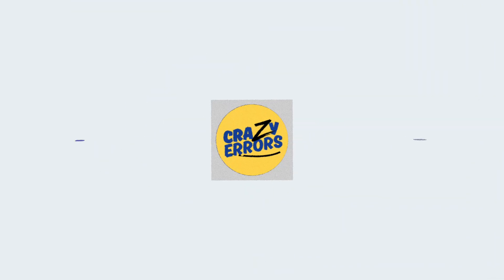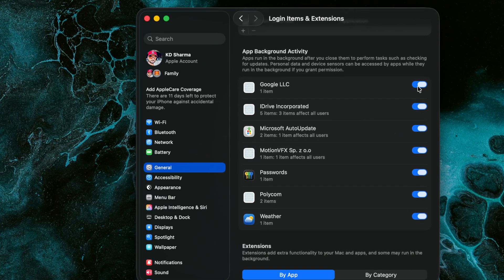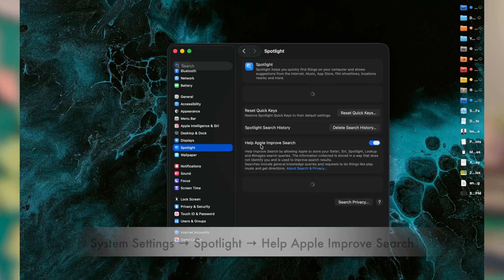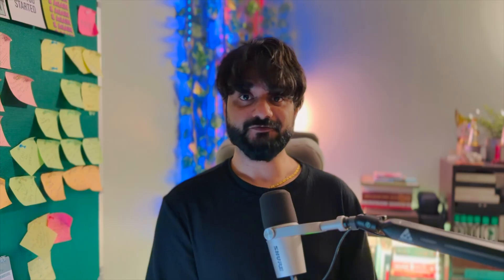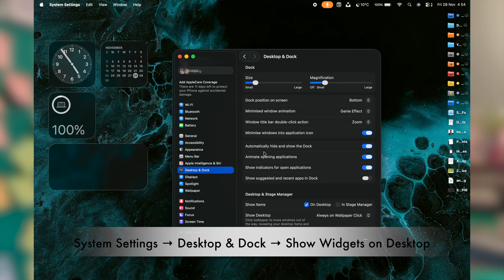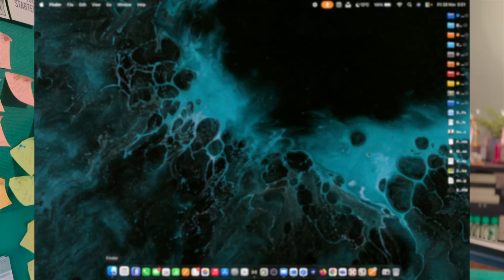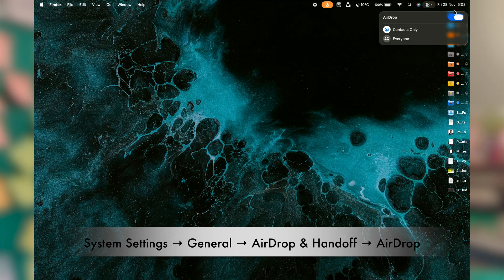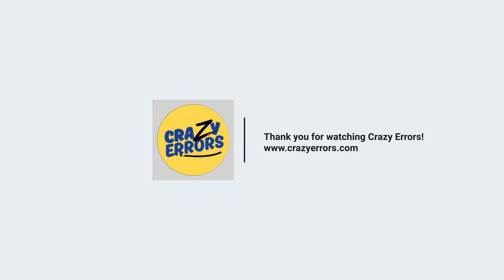10 Mac Settings You MUST Turn Off Right Now (macOS Tahoe)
Think your Mac is running perfectly?
macOS Tahoe quietly enables a lot of background settings that drain battery, slow down performance, and expose more data than most users realize.

Today, I’ll show you 10 hidden Mac settings you MUST turn off immediately to speed up your system, reduce background activity, improve privacy, and get longer battery life — especially on macOS 26.1 Tahoe.

These changes work on: ✔ MacBook Air✔ MacBook Pro✔ iMac✔ Mac mini✔ macOS Sonoma → macOS Tahoe

⏱ Chapters
00:00 Intro
00:29 Background App Refresh
01:32 Safari Preload Top Hit
02:00 Spotlight Suggestions
02:40 Mail Auto-Check Frequency
03:36 Reduce Motion (hidden drain)
04:06 Widgets on Desktop
04:29 iCloud Location Access Controls
05:16 Finder Recents
05:48 AirDrop (Safety Mode)
06:21 Analytics & Improvements
06:50 Final Optimizations

What you'll fix in this video:
• Battery drain on macOS
• Privacy leaks from analytics
• Background sync & tracking
• Spotlight over-indexing
• Finder loading delays
• AirDrop safety risks
• macOS performance slowdowns
• Unnecessary animations

👉 Crazy Errors delivers Tech Tips, Tricks & Solutions for Mac, Windows, Printers & Software — explained in easy language so everyone can follow.

Magic Keyboard and Mouse
Docking Station for MacBook
Best SSD for MacBook
Best Cleaning Cloth for MacBook

By implementing any steps from this video, you agree that Crazy Errors is not liable for potential issues, data loss, or damage.

🤝 Partnerships: Supported by Xpertech Solution LLC (IT Support & Consulting) and Tesspro*(Web Design, SEO & Digital Marketing). *Paid services offered separately.*